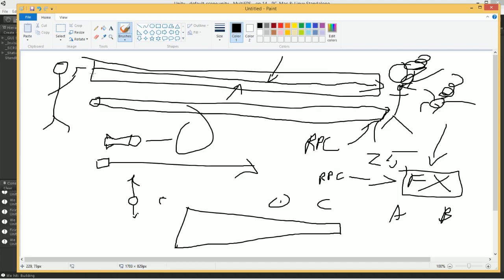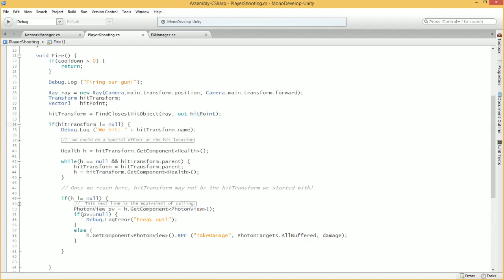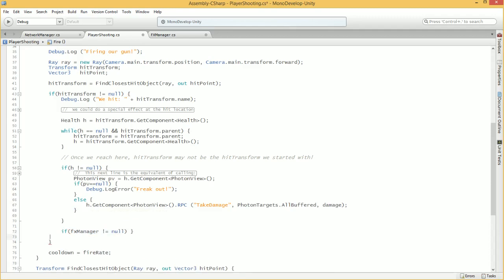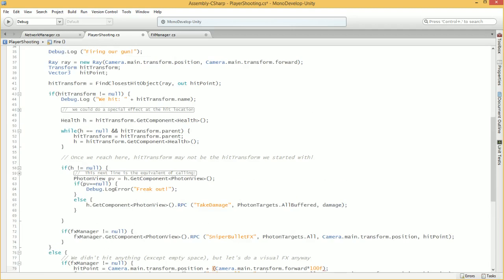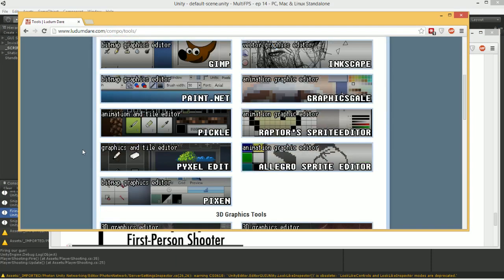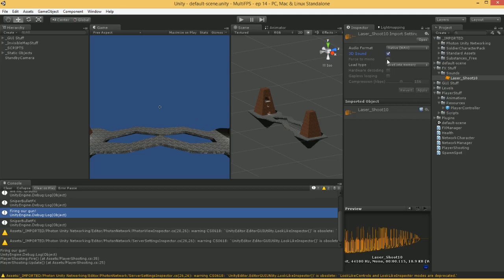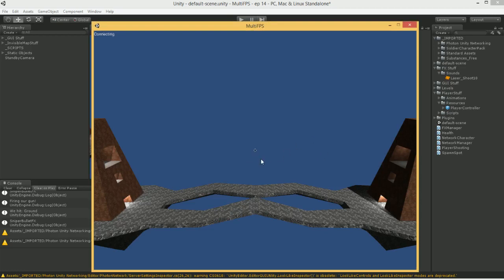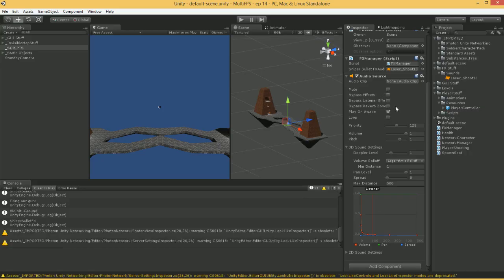Multiplayer FPS in Unity 3d, Part 14: Gun FX 1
We're going to spend at least 3 videos getting the guns to go PEW PEW PEW (audibly and visually).